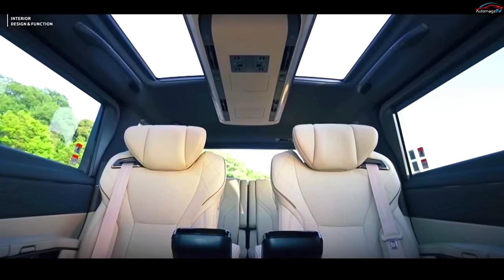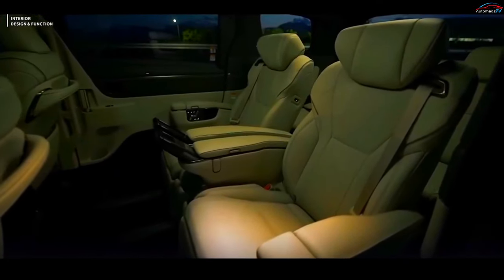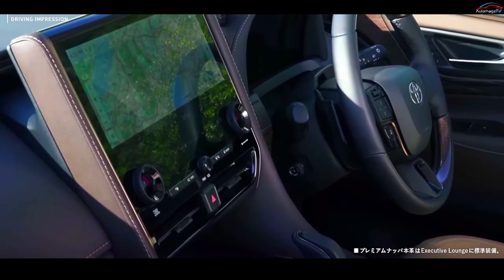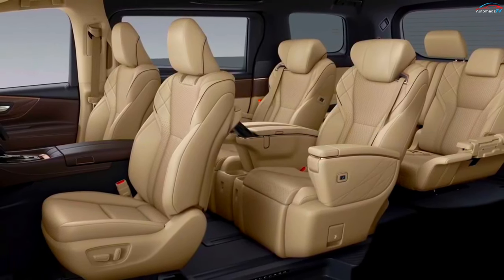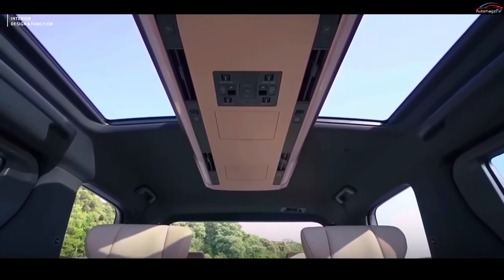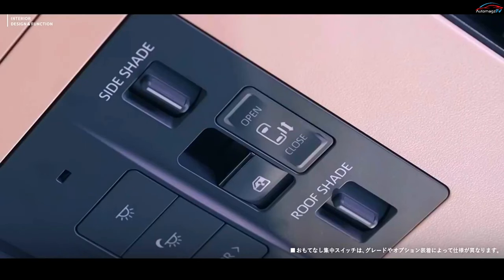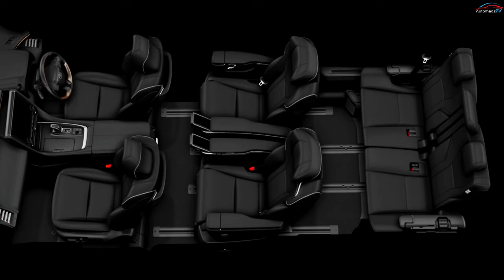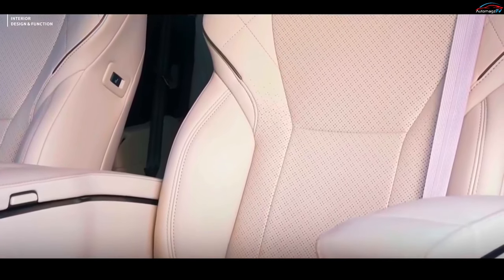Beautiful VIP Interior MiniVan 😍 All-New 2024 Toyota Alphard Interior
_automagzTV_

Minivans might have lost their shine in the North American and European markets but they remain quite popular in Asia, including Japan. A prominent figure in the large minivan segment is the Toyota Alphard and Vellfire twins, which just got a brand new fourth generation, following the debut of the mechanically-related Lexus LM. The interior is shared between the two, featuring a three-row six-seater layout designed to provide the “joy of comfortable mobility” while being more luxurious and filled with modern tech features. The dashboard houses a 12.3-inch digital instrument cluster, a color head-up display, and a 14-inch touchscreen for the infotainment system. The roof-mounted interior lighting, controls, and rear A/C vents have been relocated from the sides to the center of the ceiling in what Toyota calls the “Super-Long Overhead Console”.

Despite the similar dimensions, legroom has been further increased by 5 mm (0.2 inches) on the second row and by 10 mm (0.4 inches) on the third row. All six seats have been overhauled, while the second row can be specified with the optional captain chairs featuring reclining footrests, foldable tables, touchscreens controls, heating/ventilation, as well as massaging functions for extra luxury and comfort. Speaking of comfort, the second-row passengers can recline their seatbacks, close the curtains and rest during longer trips.